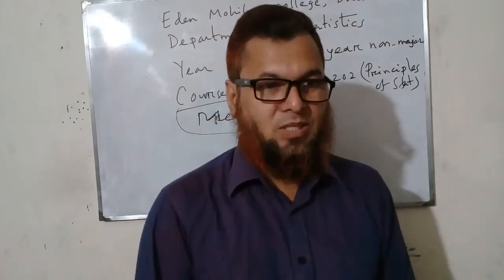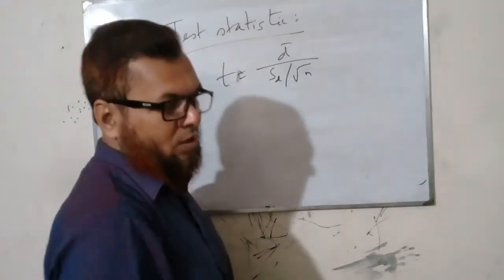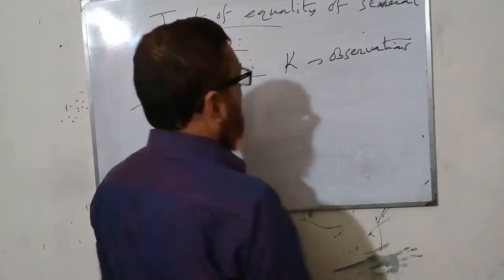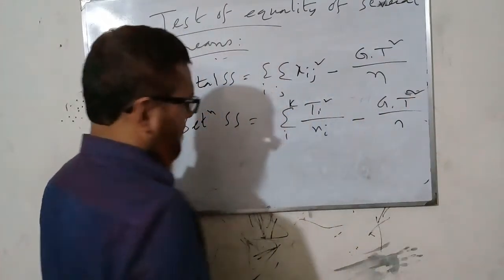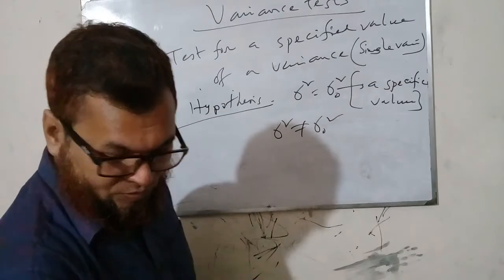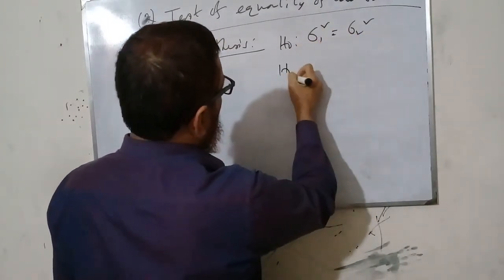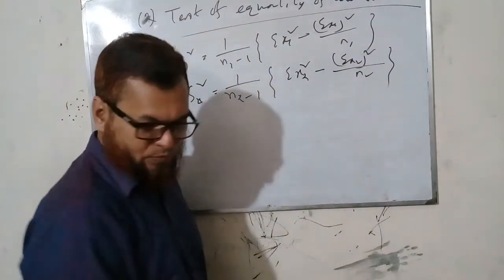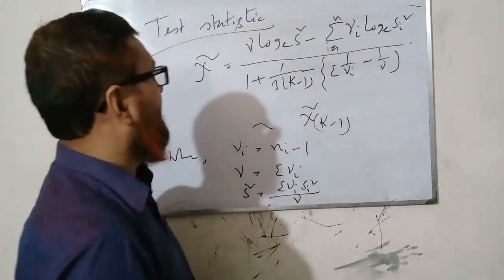Hiron sir (statNM - 202,3)